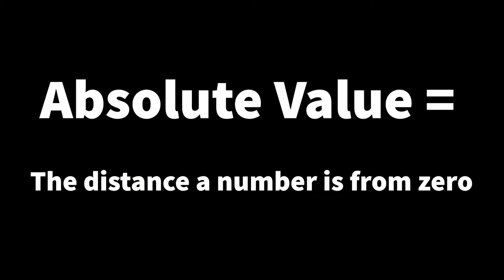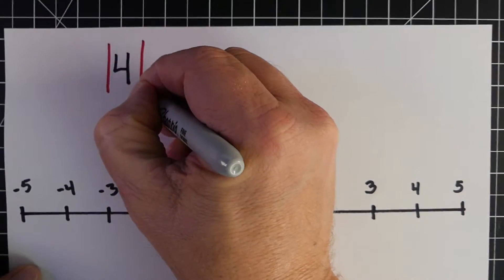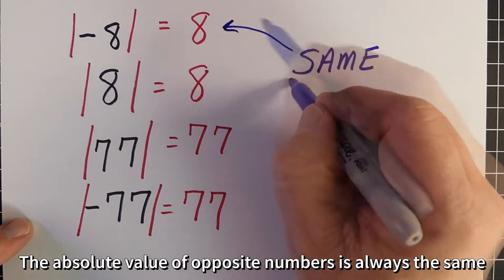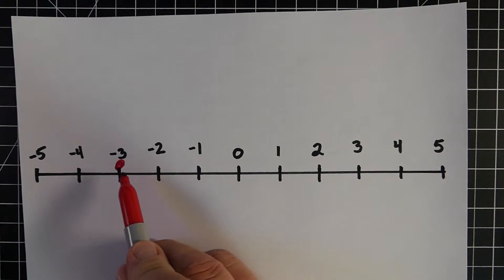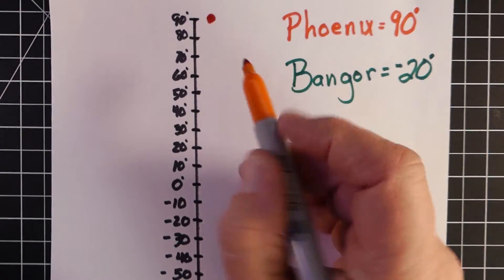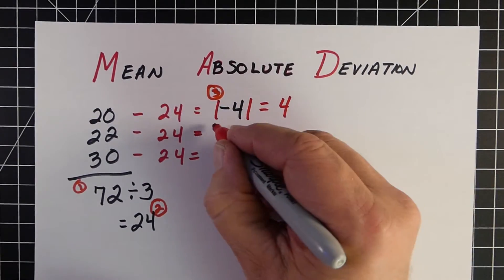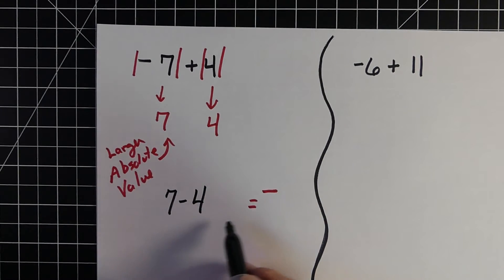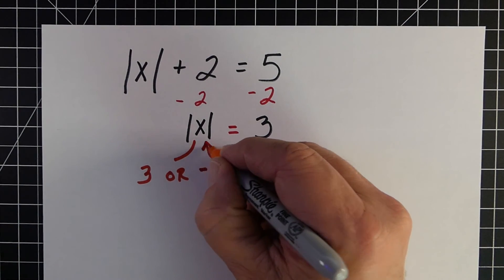Absolute Value. The basics.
In this video we are going to look at the Absolute Value.
The video is broken into 3 sections:
1) The basics of Absolute Value,
2) Modeling Absolute Value
3) Situations that we use Absolute Value.

Teachers Pay Teachers: Land of Math